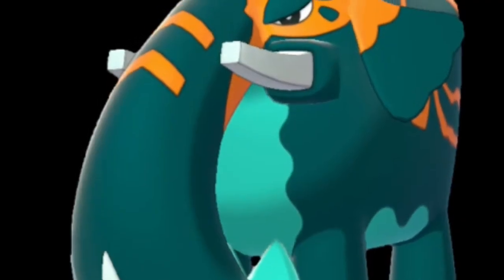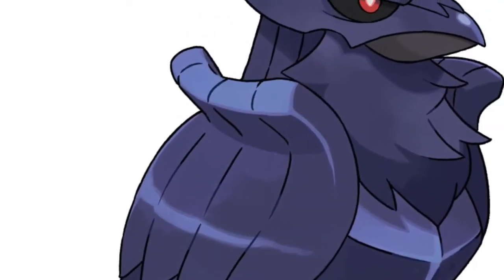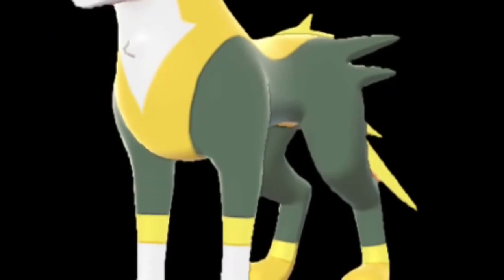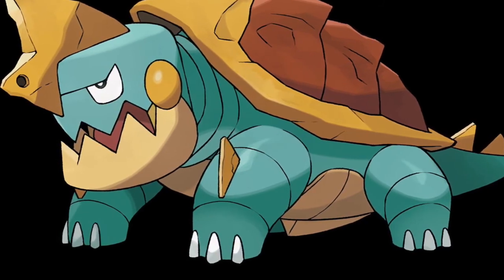My favorite Pokémon from sword and shield of specific types